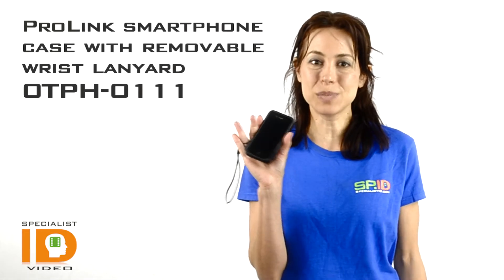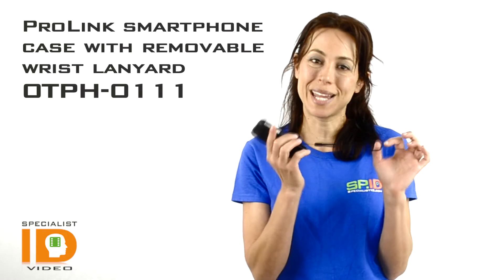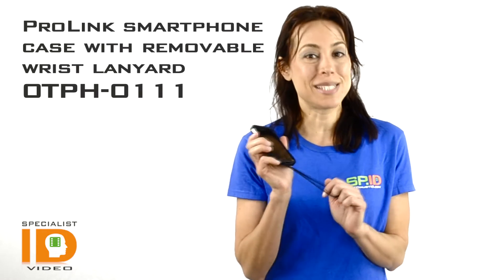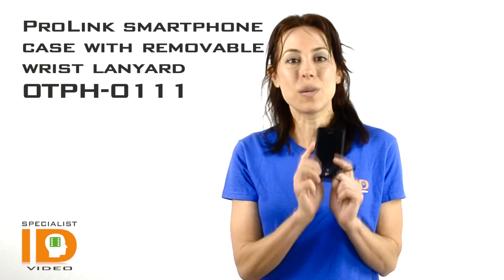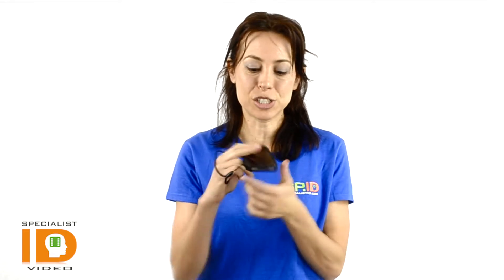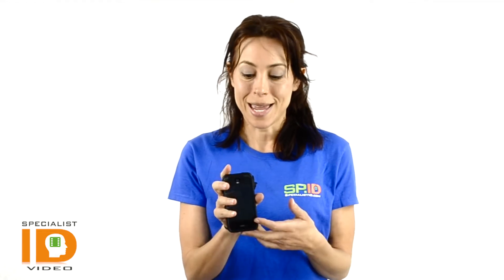T-Reign ProLink Smartphone Case 0TPH-0111 from Specialist ID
T-Reign ProLink smartphone case with removable wrist lanyard 0TPH-0111 from Specialist ID
This T-Reign ProLink smartphone case keeps your iPhone 4 or 4S secured and protected along with its removable wrist lanyard that can helps keep your phone from dropping or simply being misplaced.